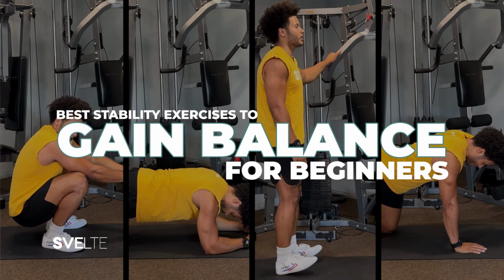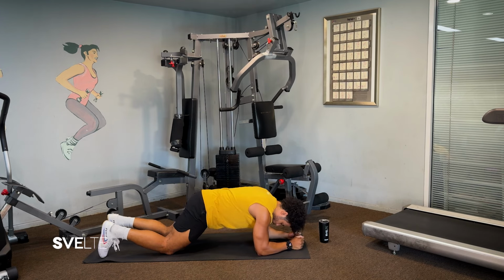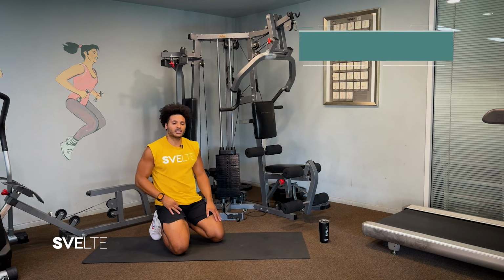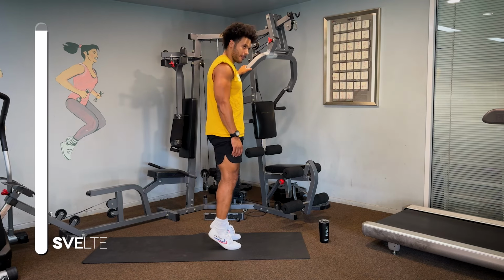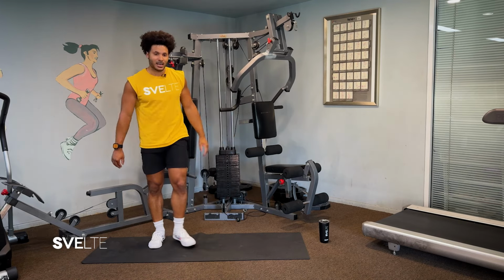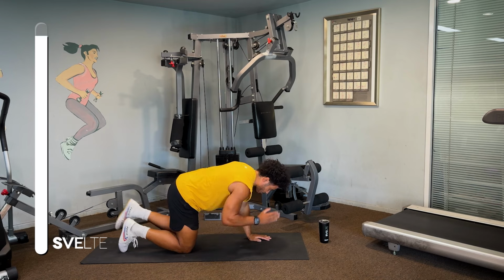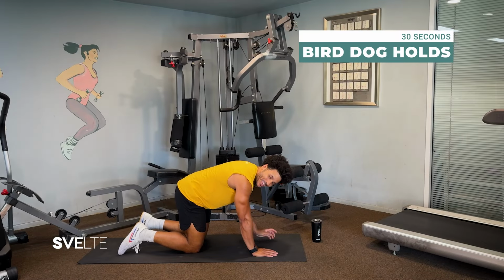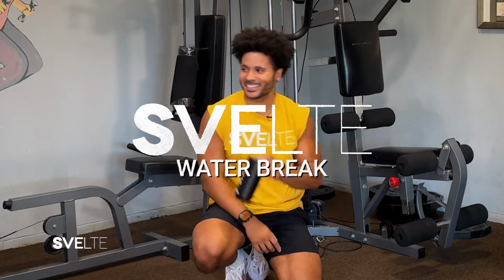Boost Your Balance! Beginner Friendly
It’s Coach Greg here checking in with another brand-new workout for you.

Today’s workout is an amazing and easy Boost Your Balance! Beginner Friendly

If you’re just starting and want to improve your balance, this workout is perfect for you! We’re focusing on the best stability exercises designed specifically for beginners to help you gain balance, strengthen your core, and enhance your coordination.

 These moves are easy to follow but super effective in building a strong foundation for your fitness journey.

This routine is all about improving stability, preventing injuries, and giving you the confidence to tackle more challenging workouts down the road.

These at-home routines are perfect for taking the stress of hitting the gym away and still maximizing your time to get your errands done for the day!⁣⁣⁣⁣⁣⁣⁣⁣